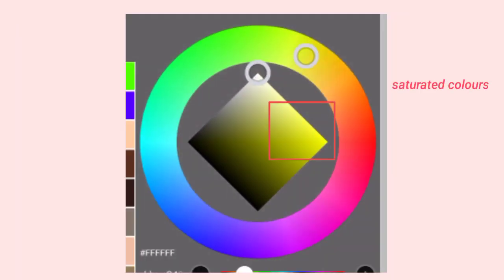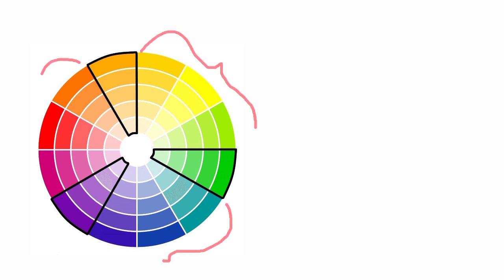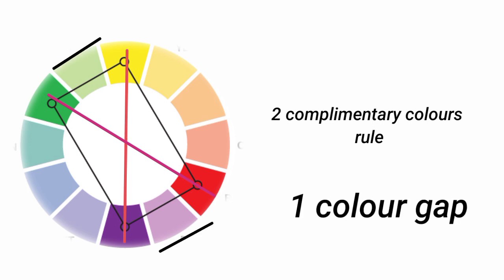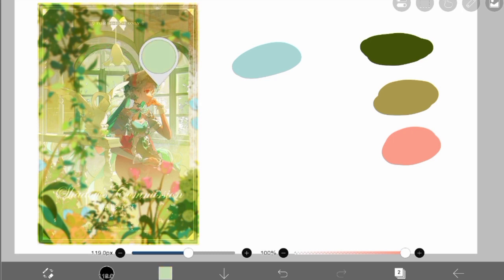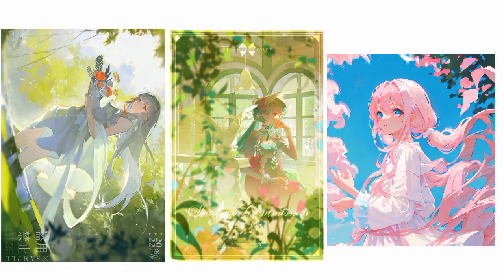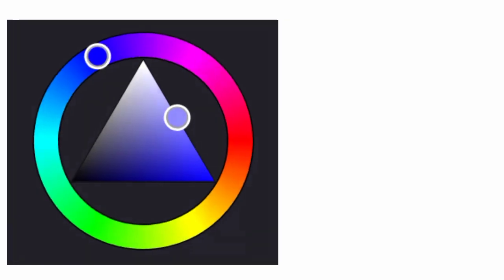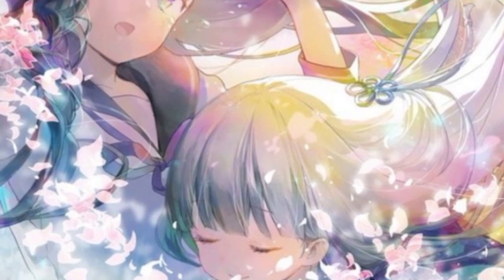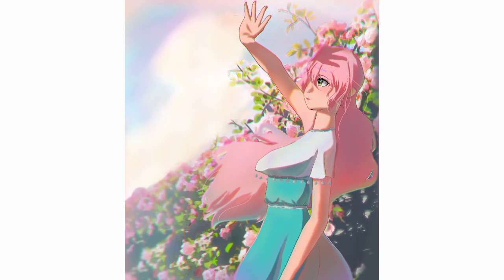COLOUR THEORY:- learn this to improve your art (1)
colour theory learn this to improve your art we all know how important colour theory is and you have to learn how colour works in this video I will teach you how colour work everything about colour theory colour theory is important and I'll tell you about this you will be able to understand colour theory better after this video I make sure and colour theory is not that complicated you just have to know the better understanding of colours and it's not that hard colour theory is easy and why this video you will be able to master colour theory and able to pick right  colours for your art

how to use colour the right way
colour theory
how to pick good colours for your art
how to improve your art